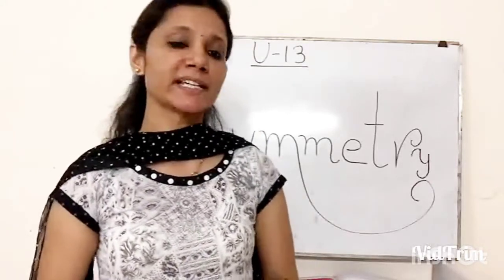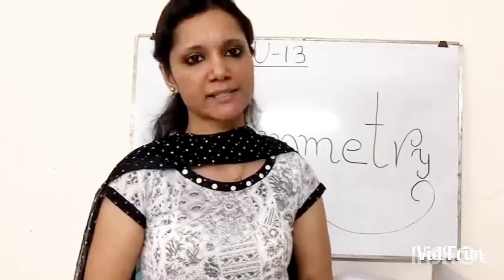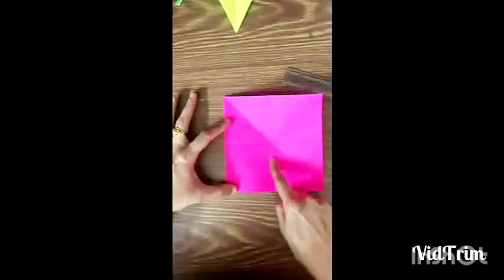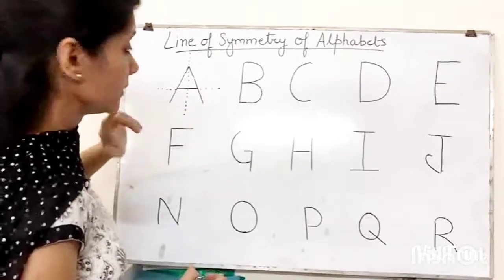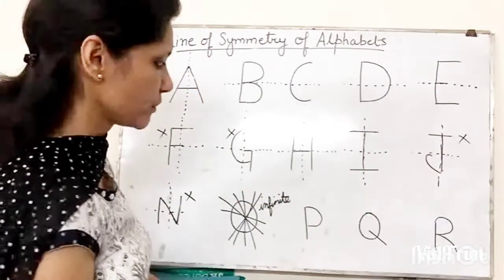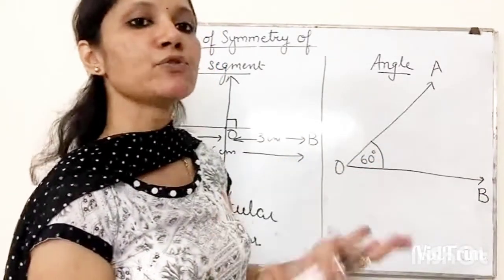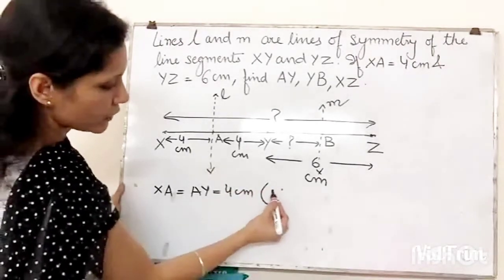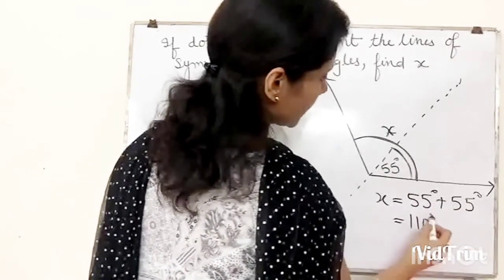class 7 Symmetry by Harinder Arora